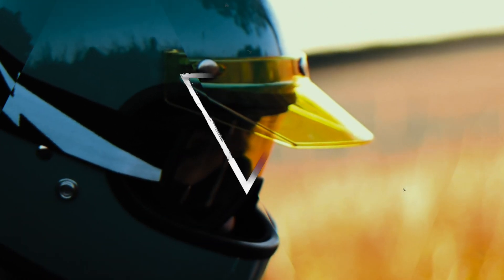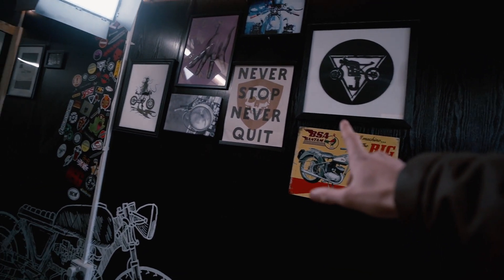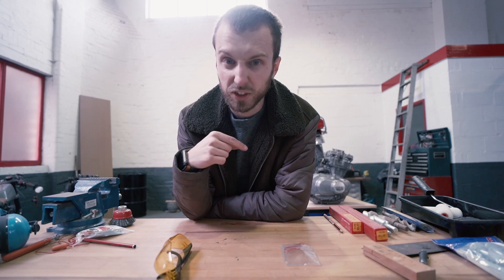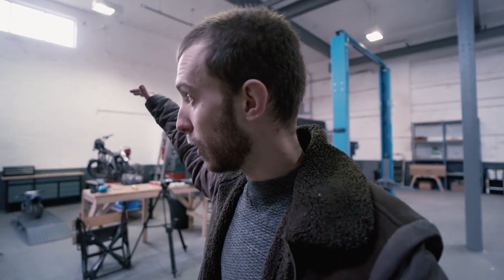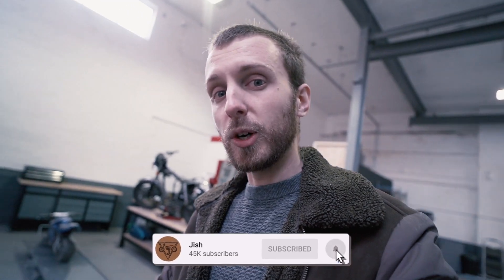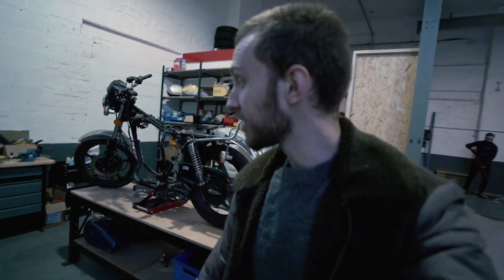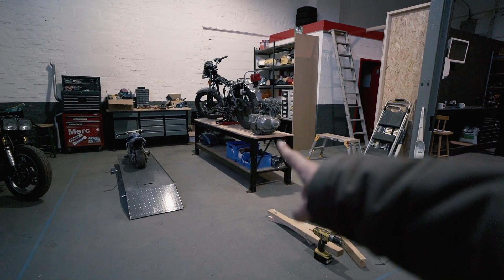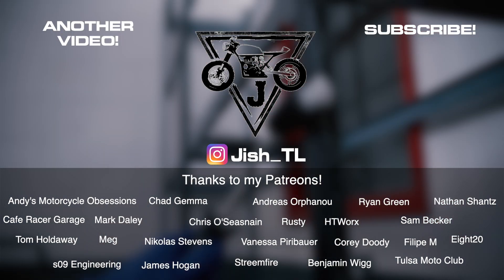I'm LEAVING!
This isn't an April fools.

But its not a bad thing. Things are only just beginning..

Links to items i use :

Canon 80d:

50mm 1.8 Lens:

DJI Ronin S:

Gorilla Pod:

Rode Video Micro :

Zoom H1 Audio Recorder :